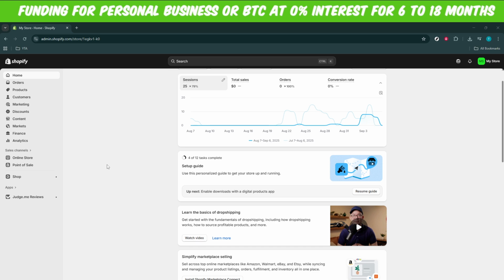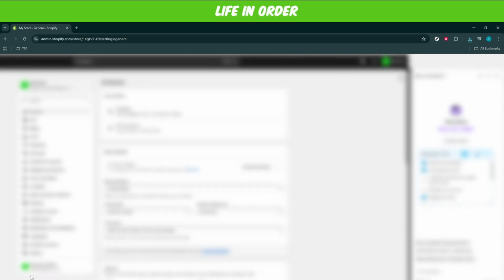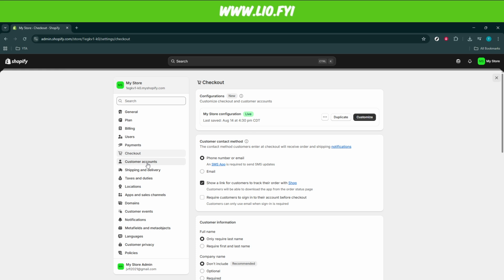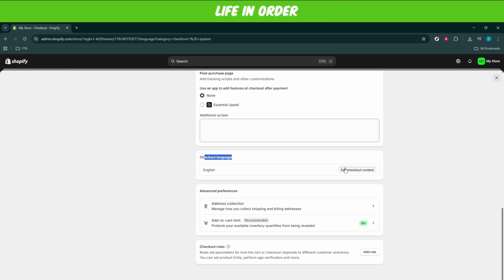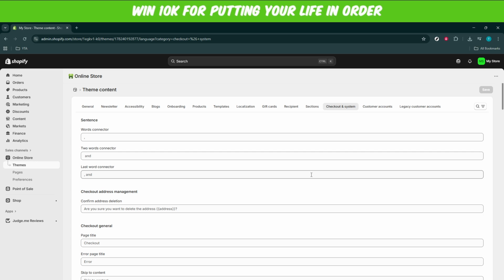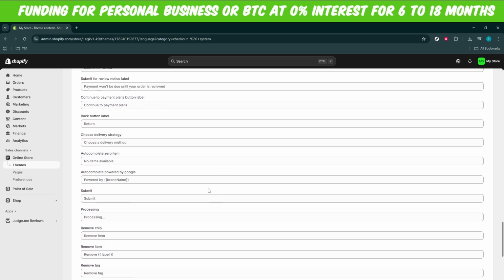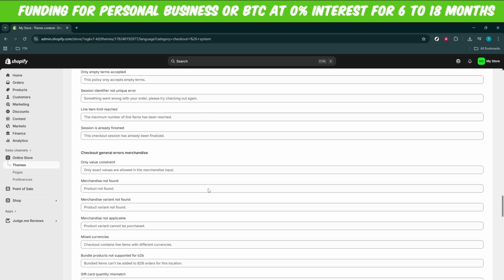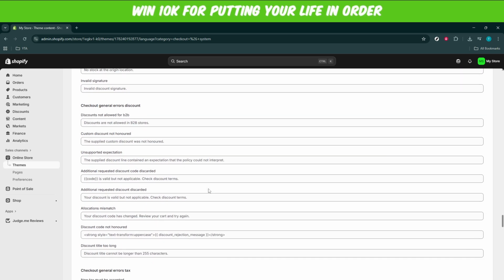Edit checkout content language in shopify 2025